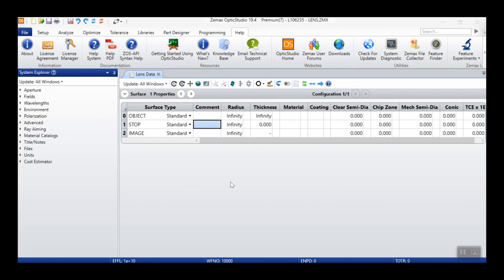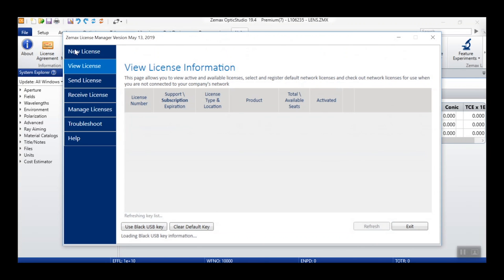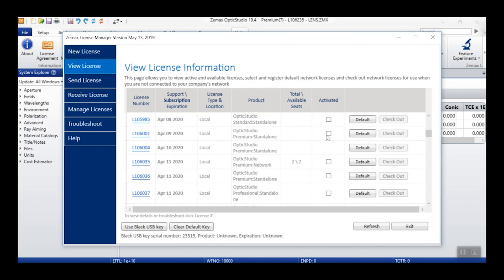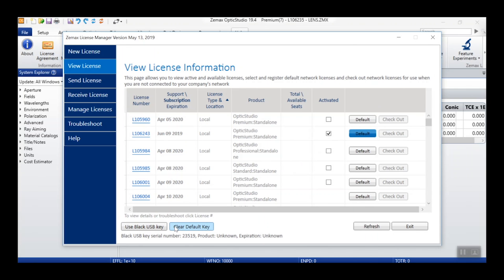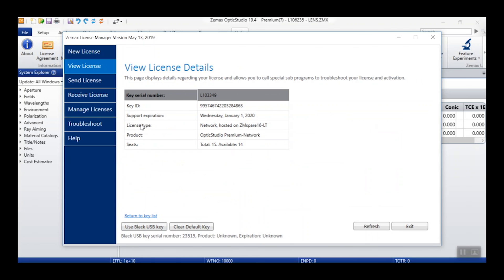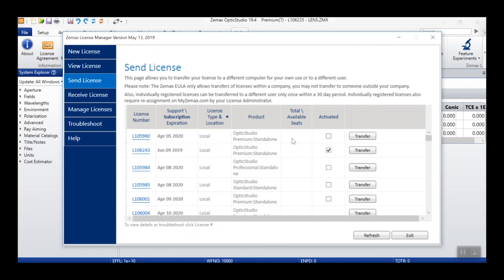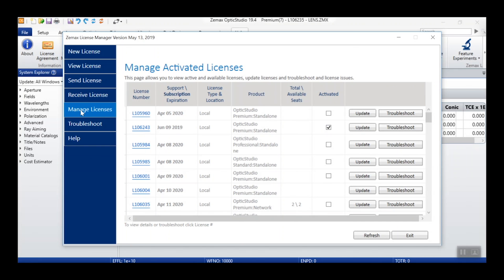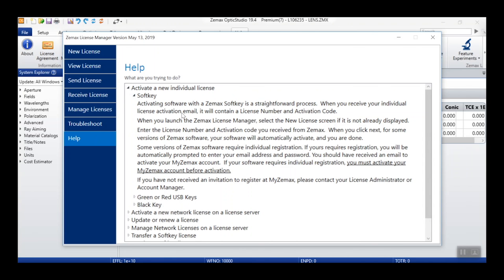New Zemax License Manager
OpticStudio provides a flexible, intuitive, and powerful modeling environment to quickly develop and capture optical design ideas. OpticStudio 19.4 includes a new License Manager that greatly improves the process of activating, transferring, managing, and troubleshooting your licenses.